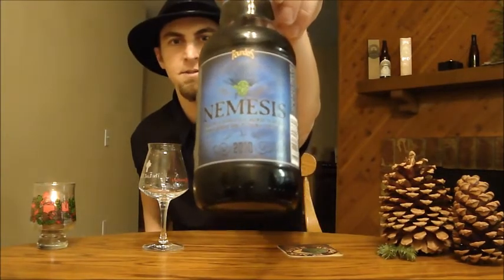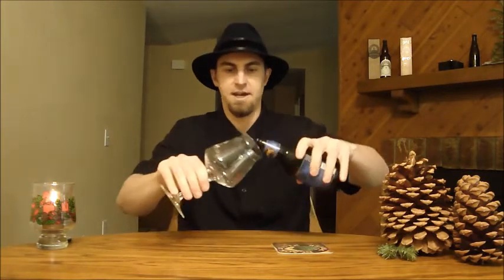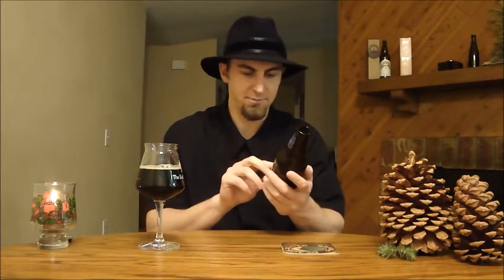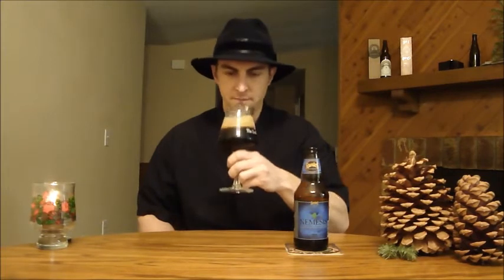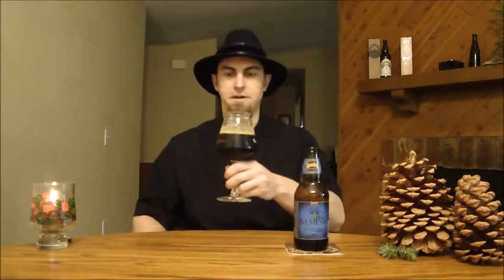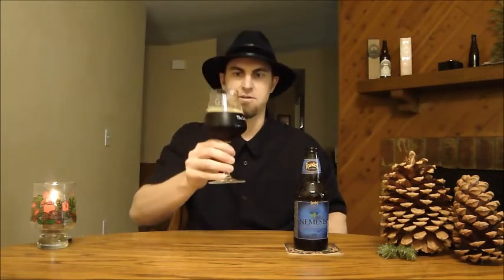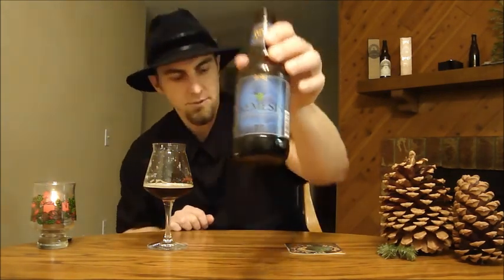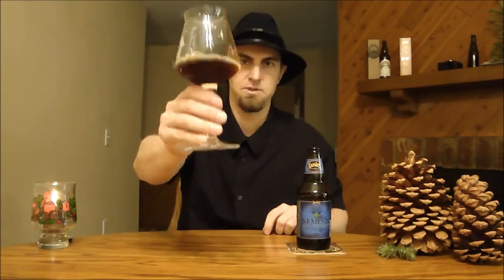San Diego Beer Vlog EP 62: Founders Nemesis 2010 (100th Subscriber Spectacular) Video Beer Review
Founders Nemesis 2010, 12% ABV 100 IBUs

"The 2010 release of Nemesis is best described by our brewing team as "a dark barley wine that pours black with a subtle mahogany hue. Brewed with 5 malts and no shortage of hops for a pleasantly bitter booming flavor. Roasty and toasty with a multitude of tastes that melts on your tongue"."